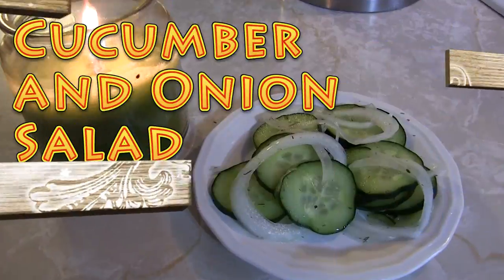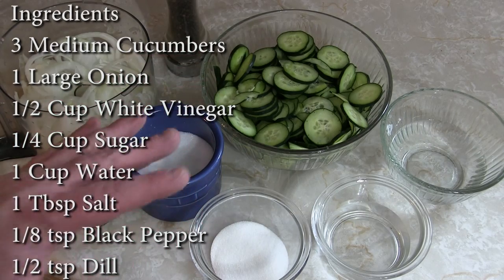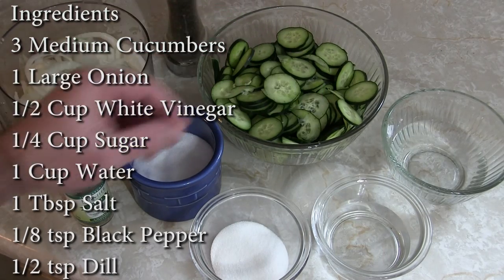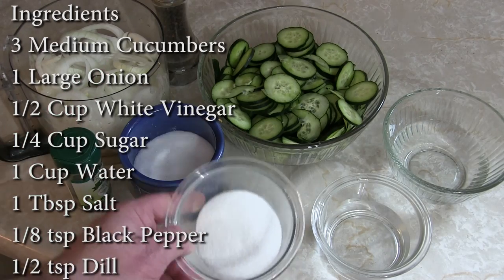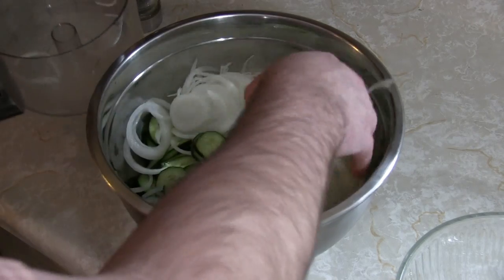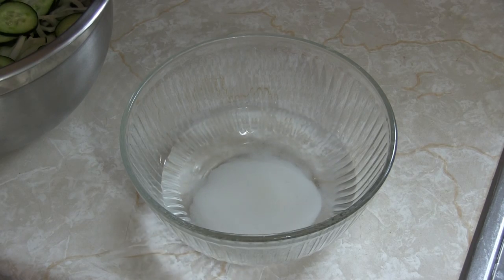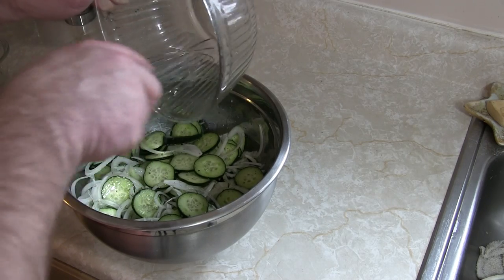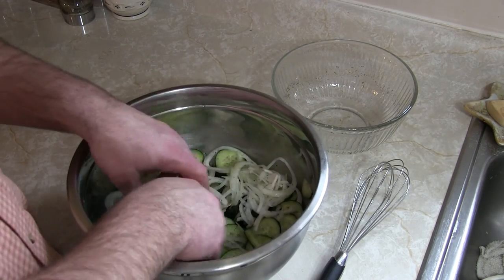Cucumber and Onion Salad